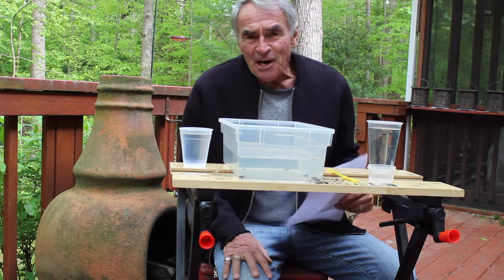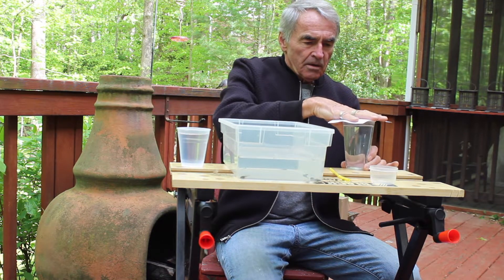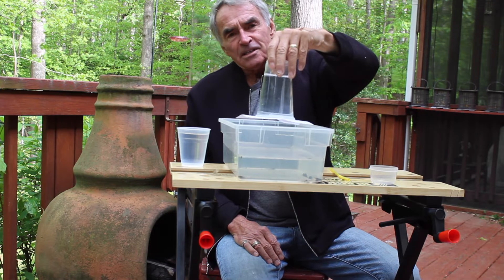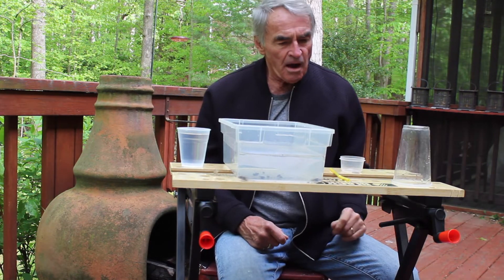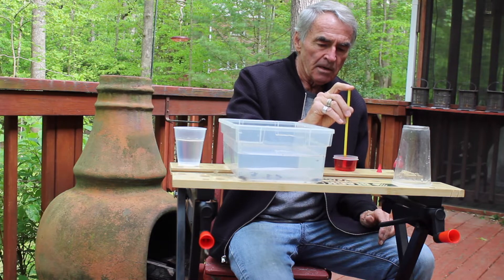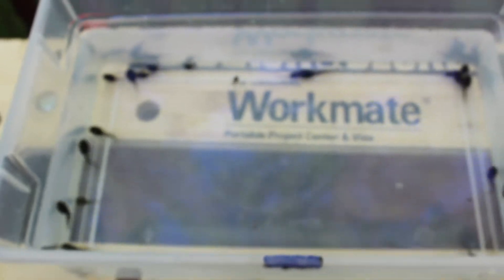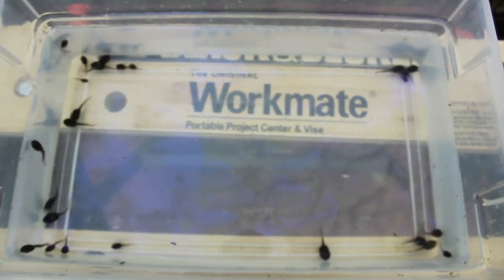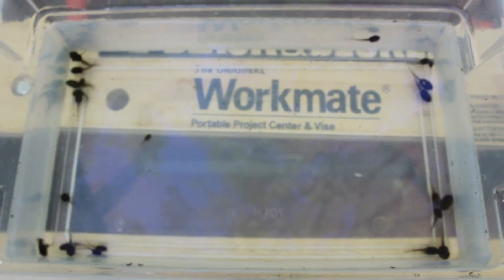RESETuesday: Air Pressure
At-Home STEM activities for elementary school students.